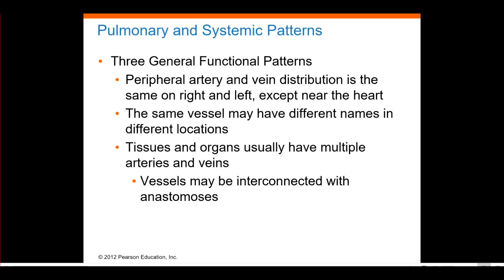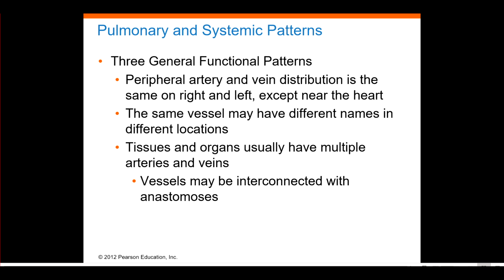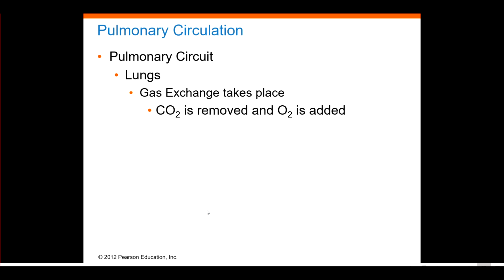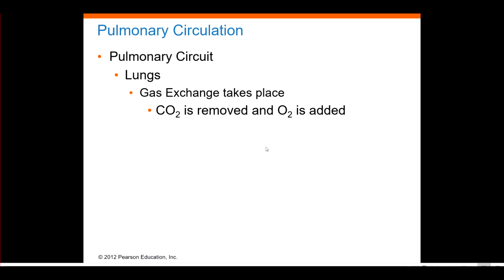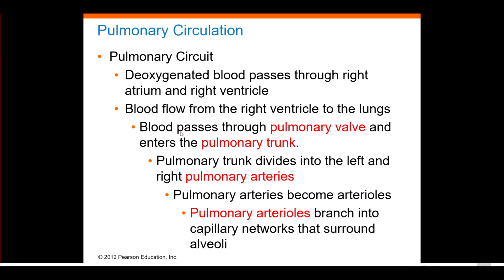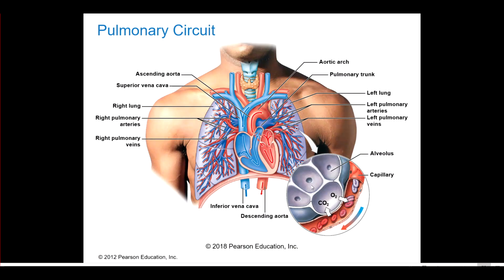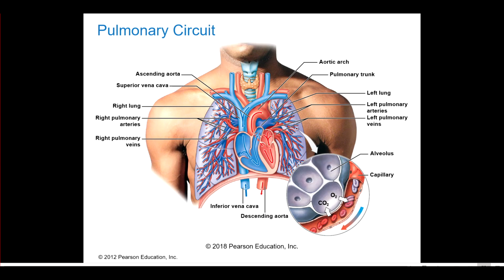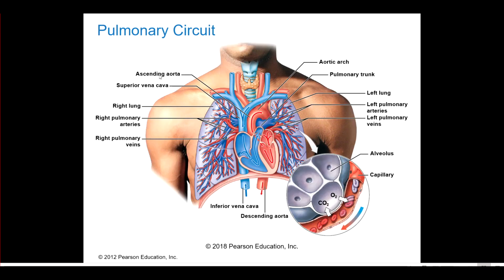Circulatory Routes Pulmonary and Intro to Systemic Circuit Lesson